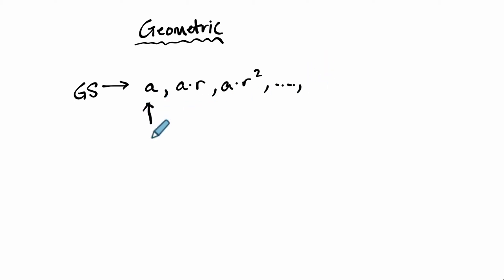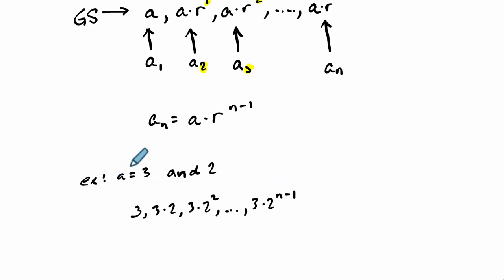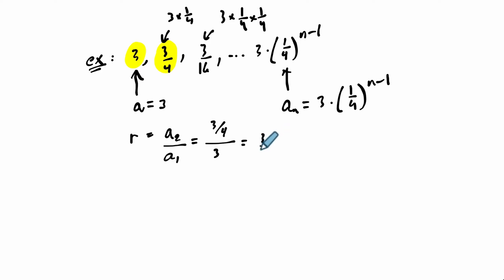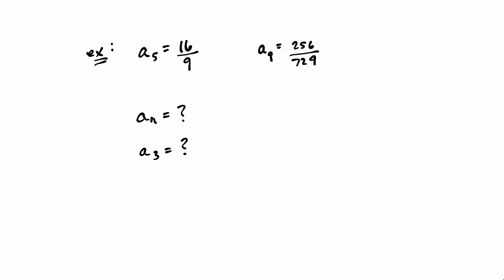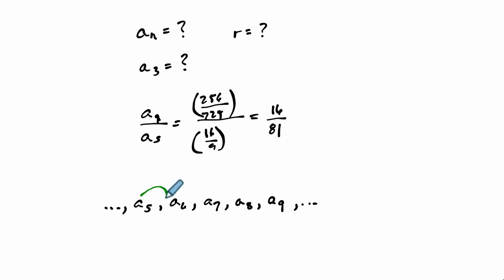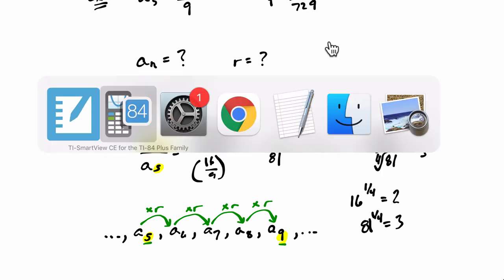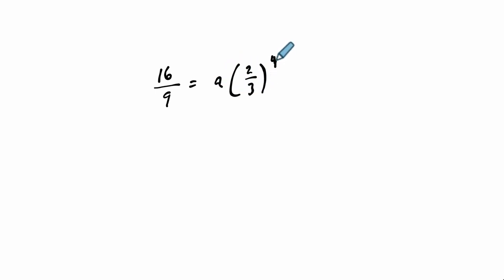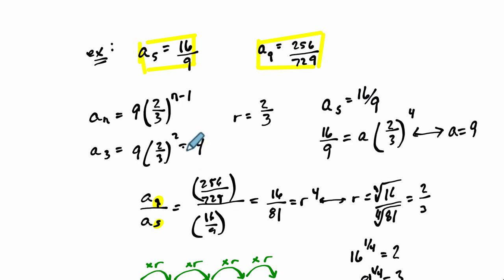Geometric Sequences Intro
In this video, we introduce some concepts connected to Geometric Sequences.